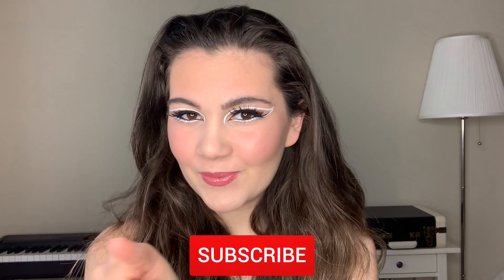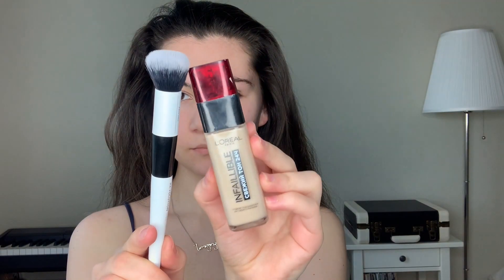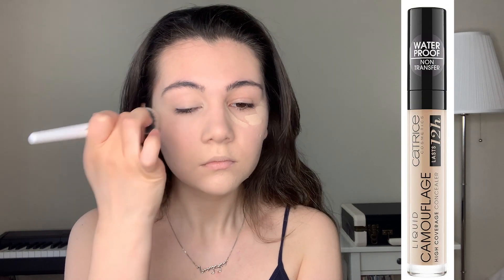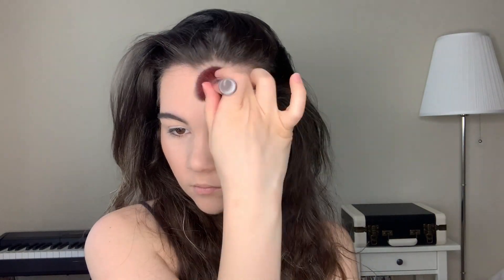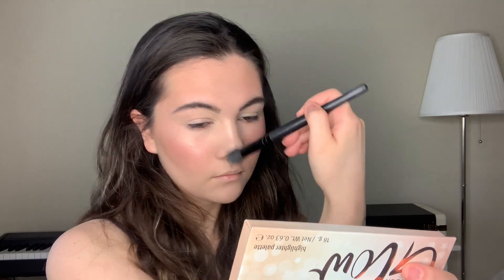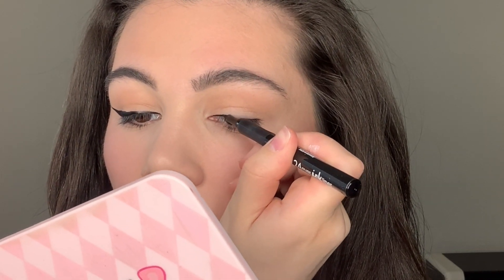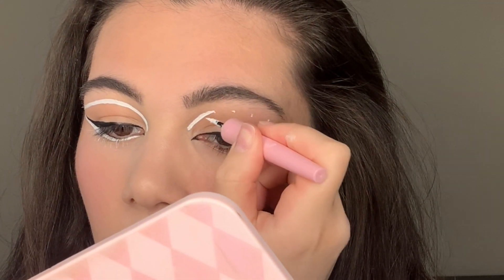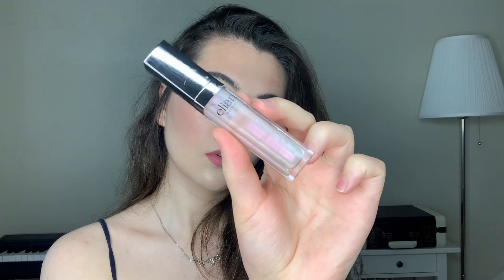Lady Gaga & Ariana Grande RAIN ON ME Inspired Makeup | Tutorial For Hooded eyes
Hi everyone! In today's video, I want to show you makeup tutorial, inspired by Ariana Grande from a music video with Lady Gaga "Rain on me" :)
I hope, that you'll like it! Let me know what you think about this makeup and music video in the comments ☺️

Products I’ve used:
Erborian Matte creme
L'Oreal Infaillible Foundation - 130
Makeup Revolution Conceal&Define Concealer - C2
Benefit Gimme Brow fiber gel - 3
ColourPop Precision Brow Colour - Taken for Granite
Essence Contouring Duo Palette - 10 lighter skin
Makeup Obsession Pinky Promise Blush palette
Essence Cosmetics Choose your glow Highlighter palette
Essence Cosmetics 24ever ink liner - intense black
M.A.C Cosmetics Matte lipstick - Mehr
Elian lip gloss - 103 Karelian Quartz

TTD EYE Contact Colored lenses - "exetess"